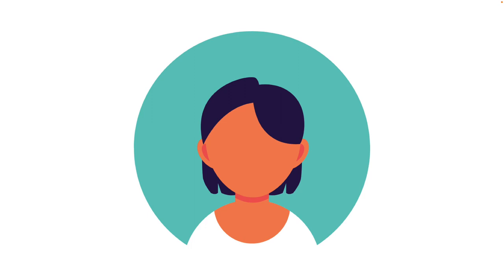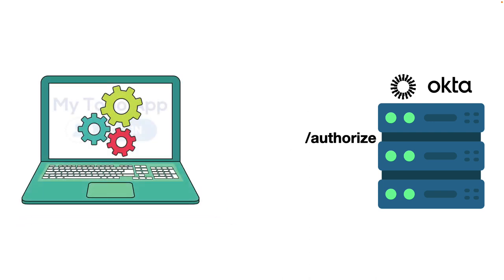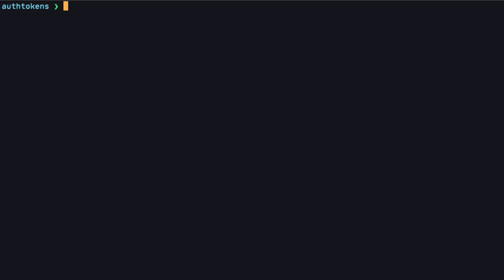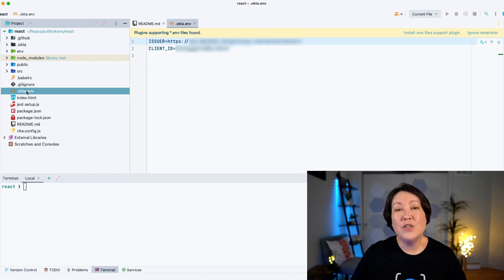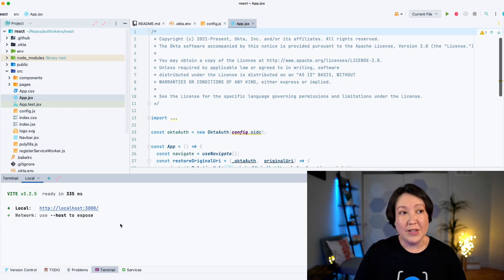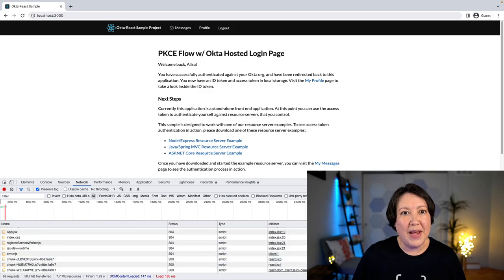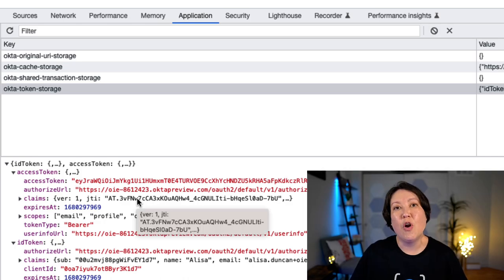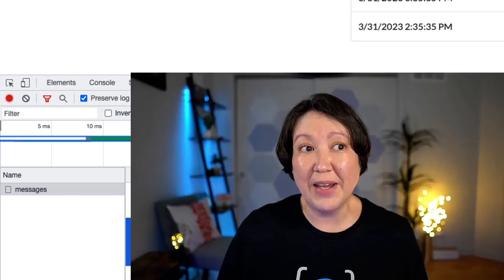How Authentication and Authorization Work for SPAs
Authentication and authorization in public clients like single-page applications can be complicated! We'll walk through the Authorization Code flow with Proof Key for Code Exchange (PKCE) extension to better understand how it works and inspect the auth tokens you get back from the process by spinning up a sample app using Okta.

00:00 Welcome! Let's dive in!
00:16 Avoiding authentication-related attacks
01:27 Understanding Authorization Code flow with Proof Key for Code Exchange
03:40 Spin up an example application in React
04:38 Peek at the application code
05:51 Run the example application and sign in
06:54 Inspect the network calls from the Authorization Code flow
07:22 Finding the token storage location and look at the access and ID tokens
07:56 See the ID token in action within the application
08:30 See the access token in action within the application
08:59 Thanks for watching! Where to go from here